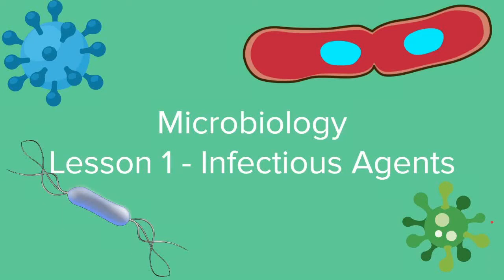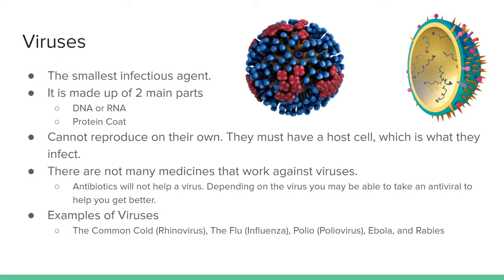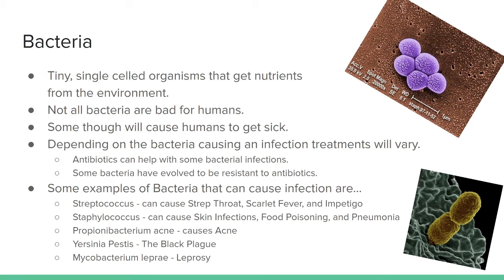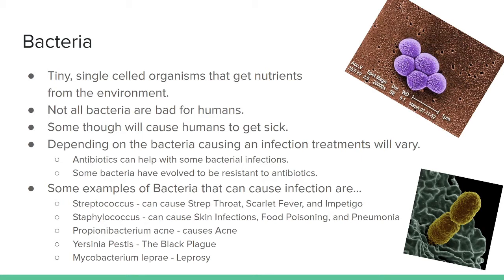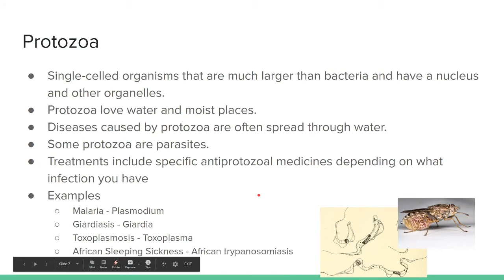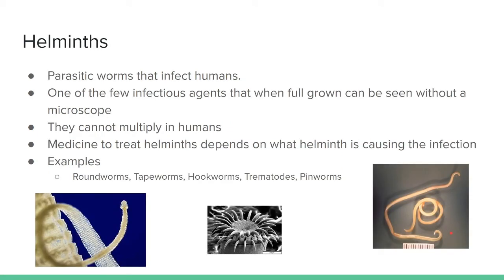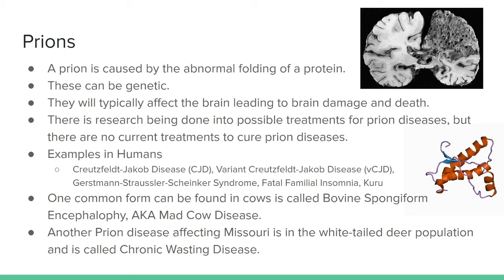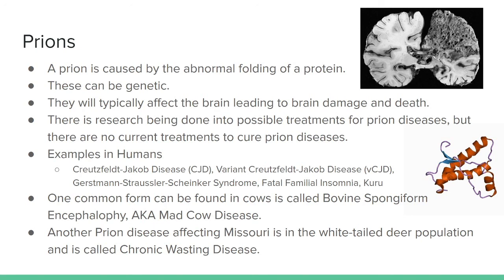Microbiology Lesson 1 Infectious Agents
Microbiology Unit - Lesson 1- Infectious Agents